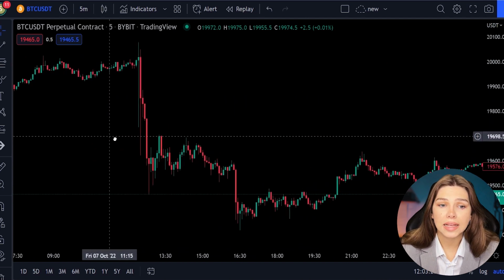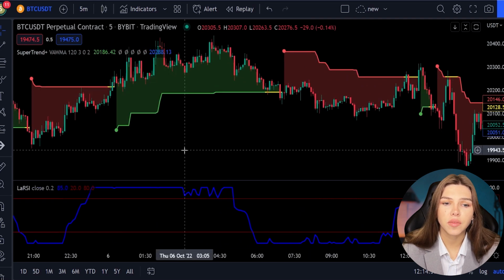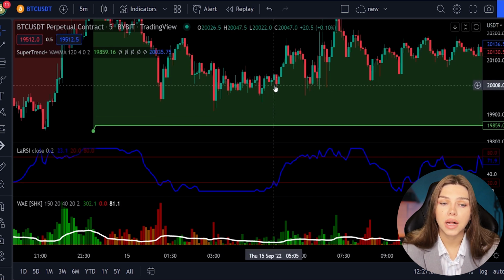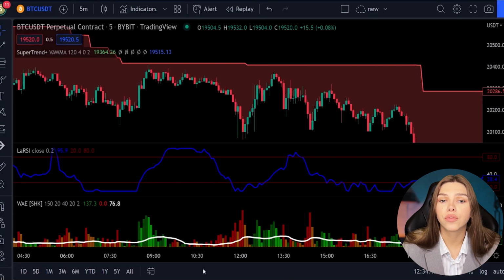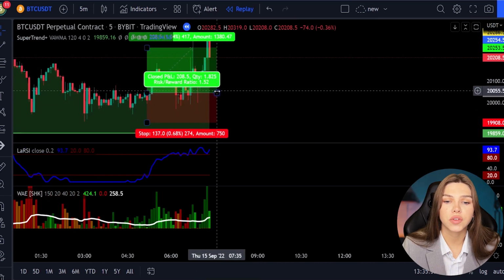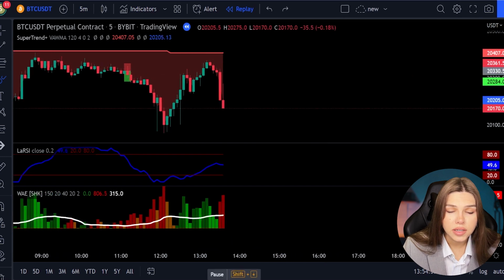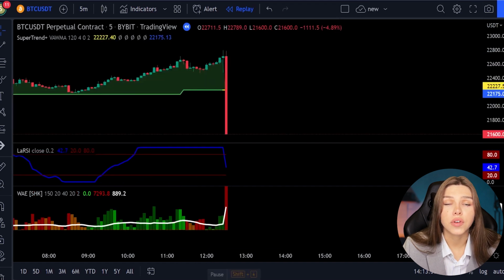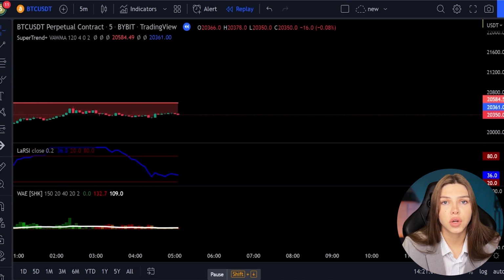Easy Binance Trading Scalping Strategy | Make 100$ Per Day on Binance Future Trading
I tried copying a couple pro traders on Bybit copy trading platform and I learned a lot from the process. But it's by no means a guaranteed way to make profits. As with all trading, it's hard to do, even the best traders get losses some times. But if you get a feel for their platform and you follow the right traders and set the right risk management settings, then you can optimize your chance at generating some profits.